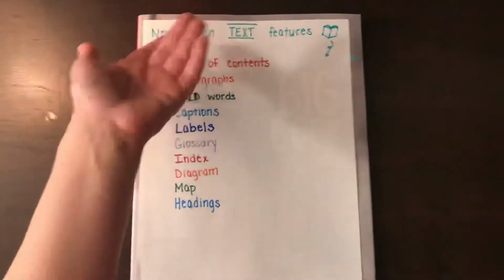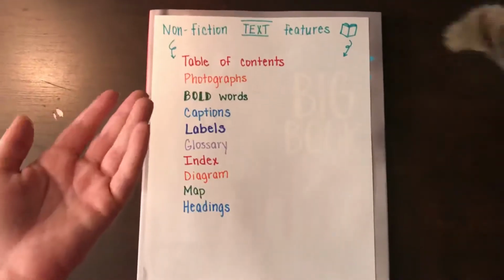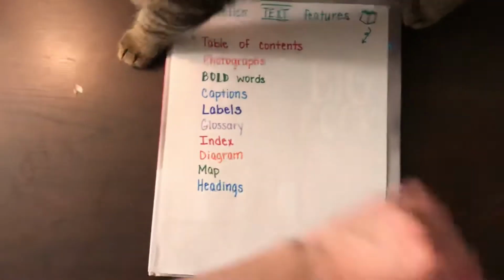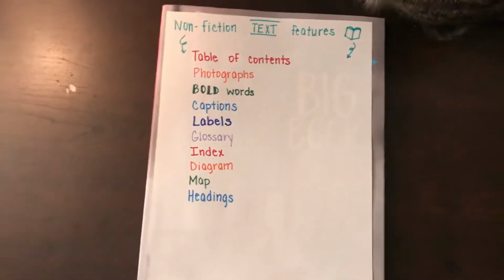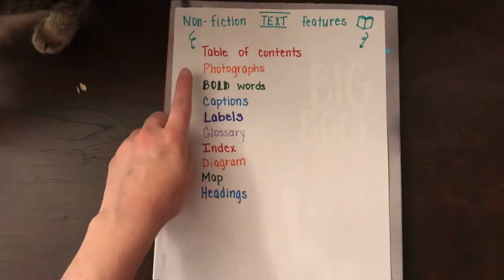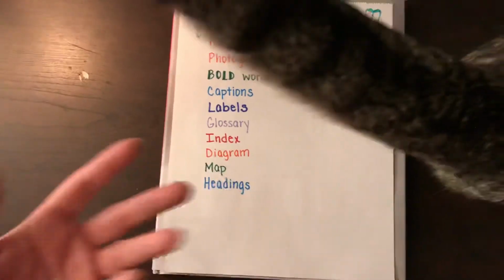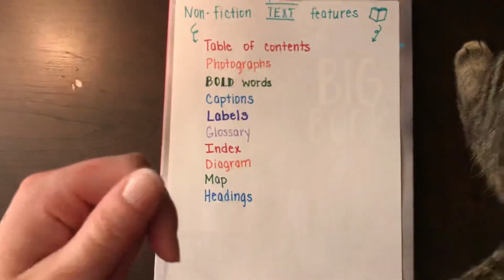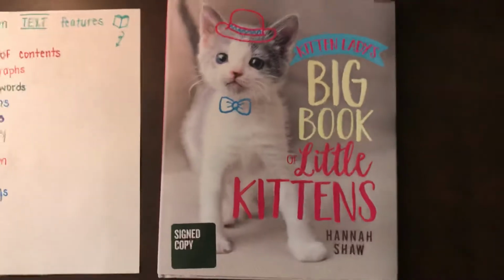The Big Book of Little Kittens | Hannah Shaw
Day three of Mrs. Heinhorst’s daily read alouds during our COVID hiatus